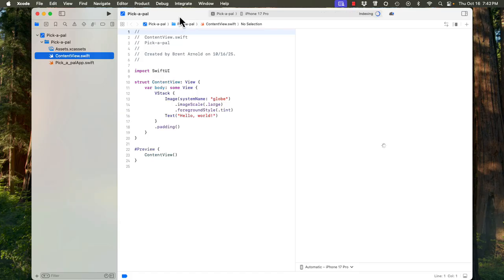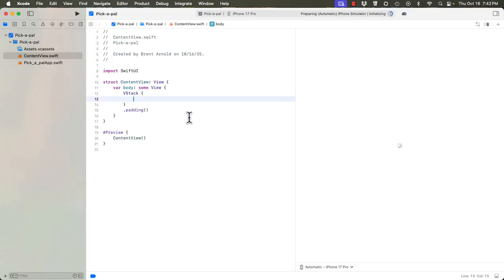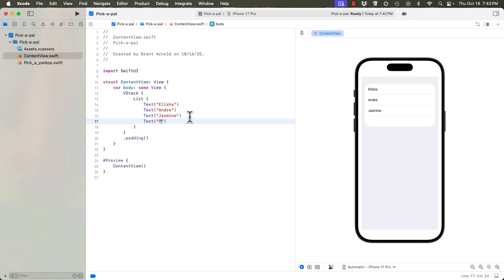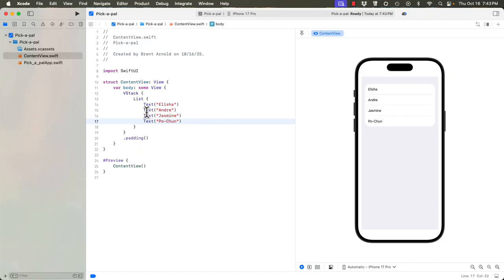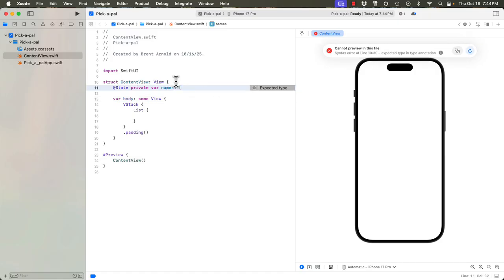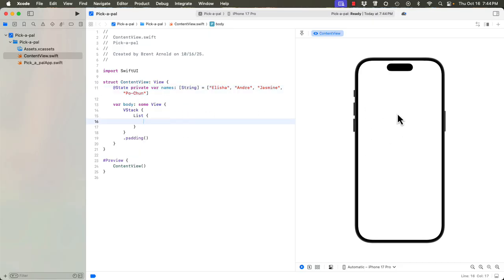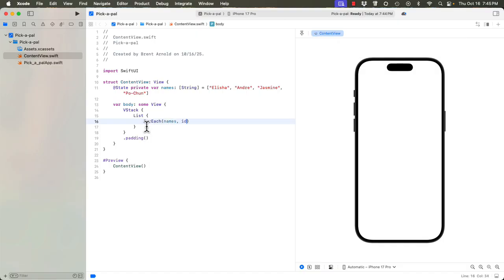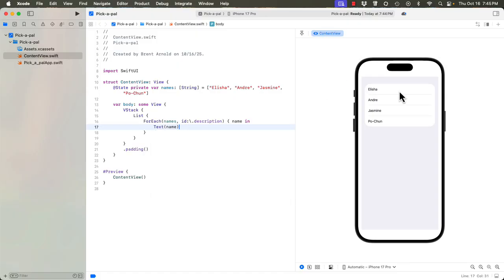How to create a list - SwiftUI Tips & Tricks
In this short video I explain how to create a list in SwiftUI using a static list of Text views, as well as how to add content to the list with an array. This is an excerpt from my longer video: Develop in Swift Tutorials Ep. 5.

Questions answered in this video:
How to create a list in SwiftUI
How to use an array to populate a list in SwiftUI